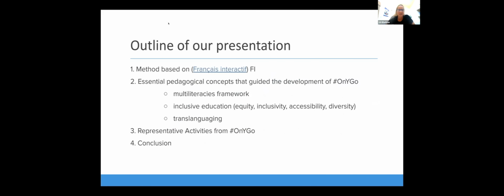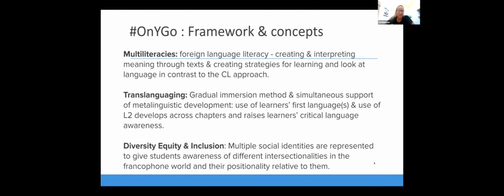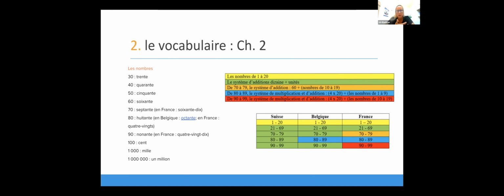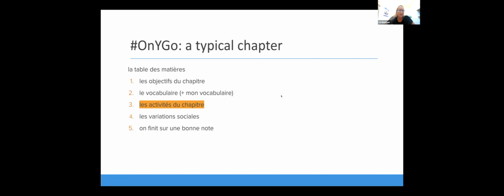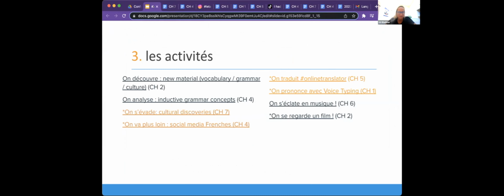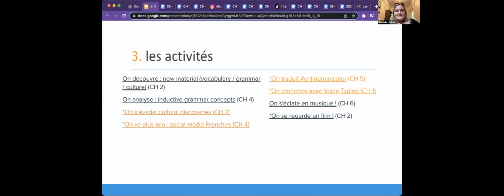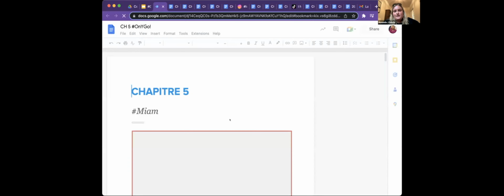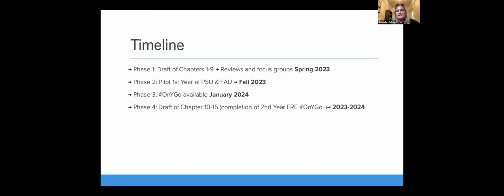Session 06, Room B, Presentation 6 2023 FL OER Conference